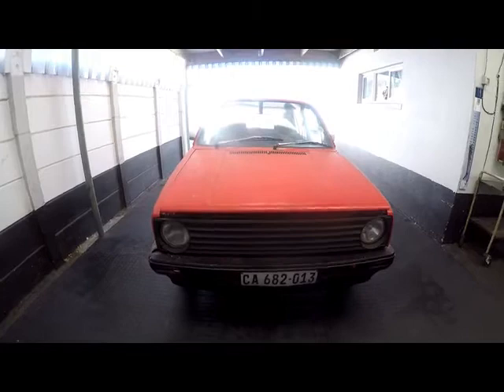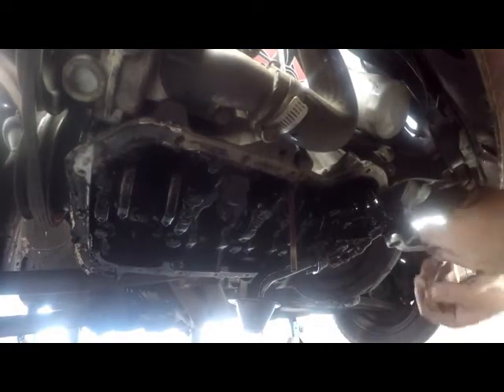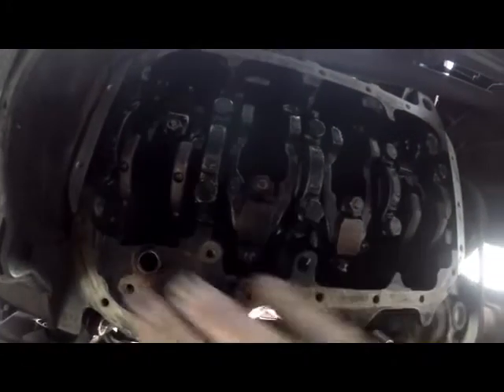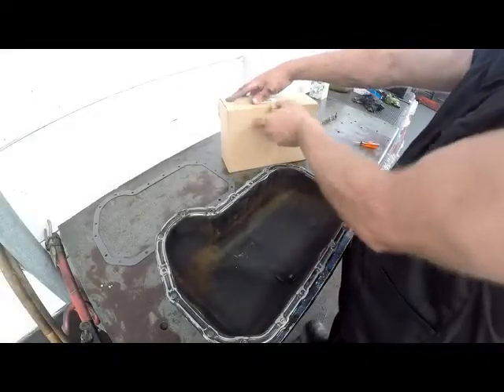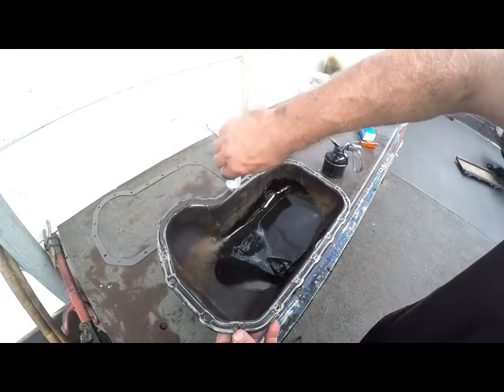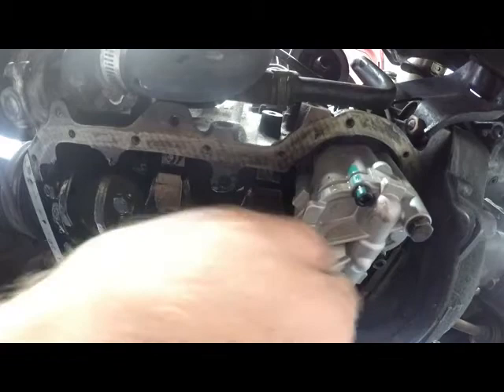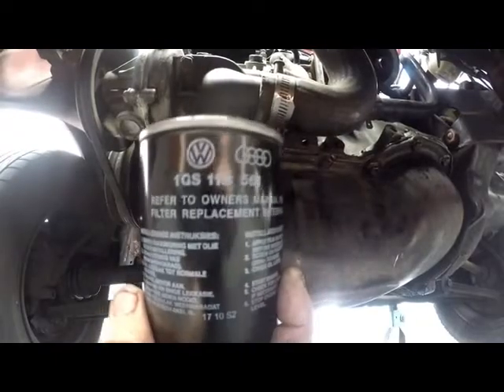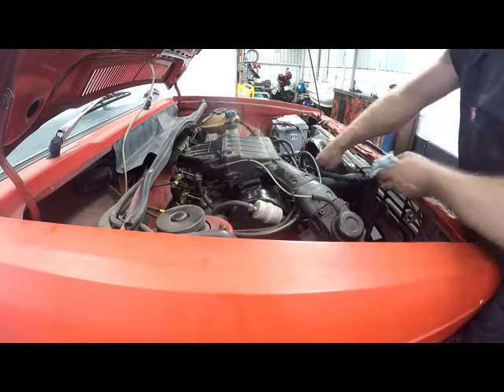Vw Citi Golf - Fitting An Oil Pump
Replacing An Oil Pump On A Vw Citi Golf

Engine oil pressure is important for the efficient running of a vehicle, the consequential damage caused with low oil pressure is far reaching and costly,
On the featured vehicle the oil pressure was low, which set off the low oil ,pressure buzzer built into the vehicles warning systems.

1st I replaced the warning buzzer sensor, when that did not solve the problem, more drastic  action was needed.

Join me, Watch and learn.

Gary